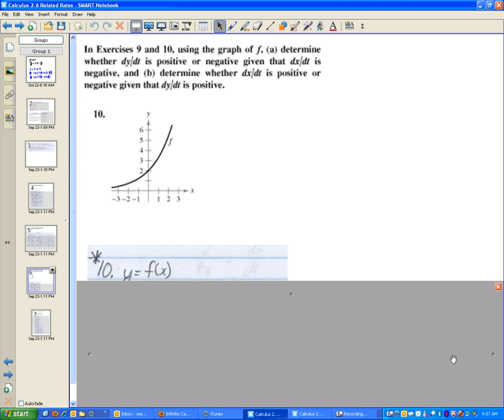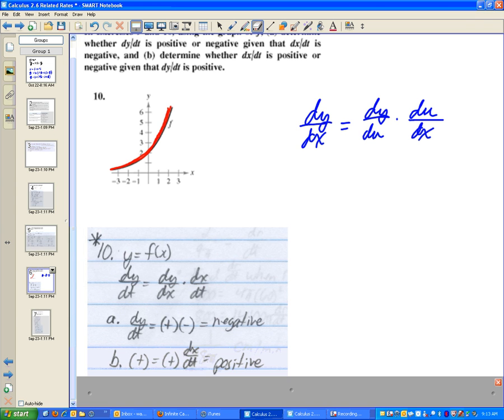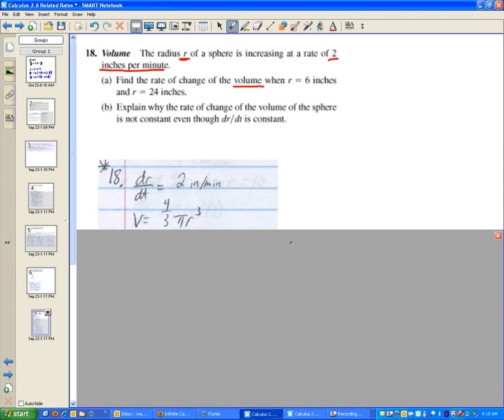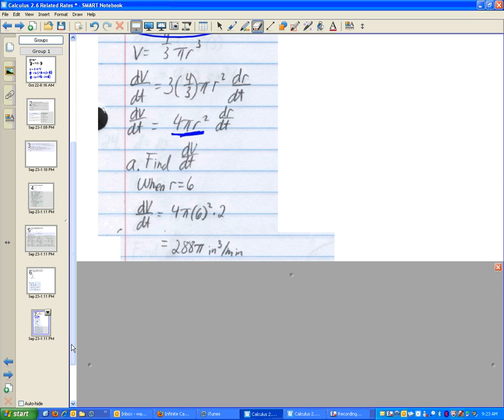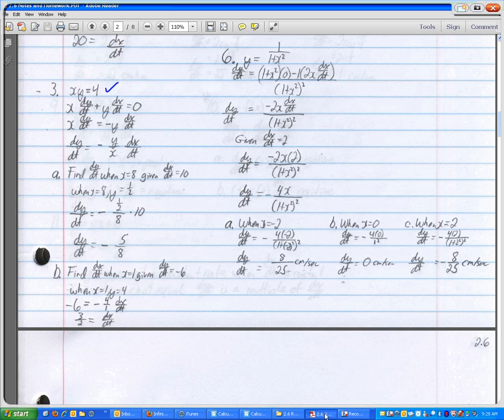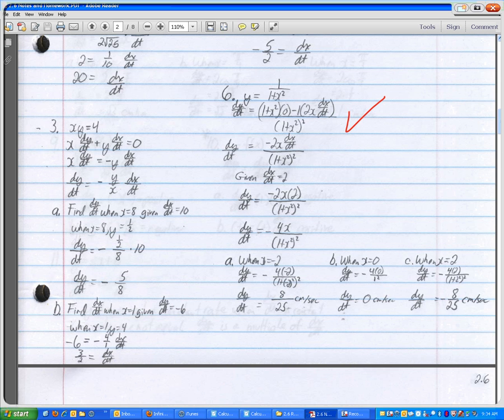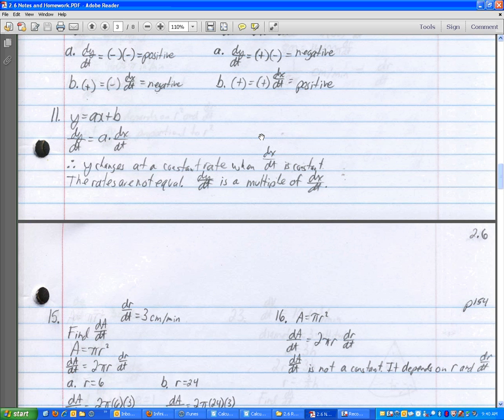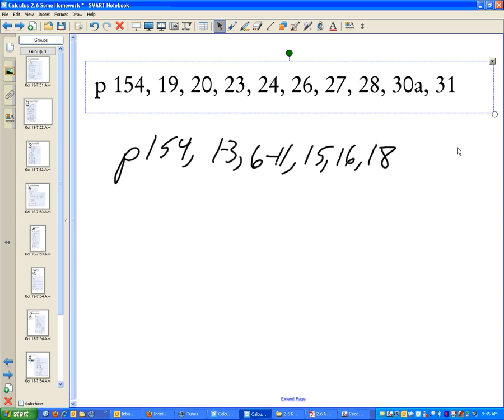2 6 Day 2